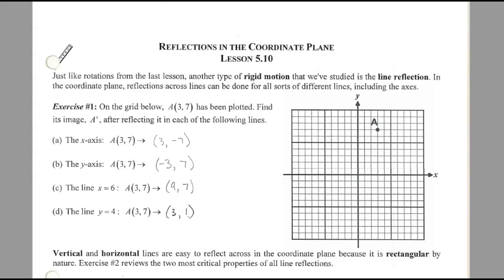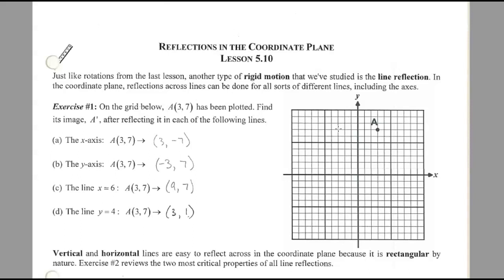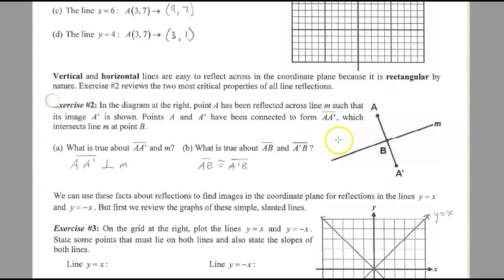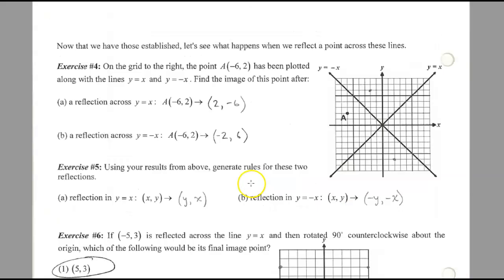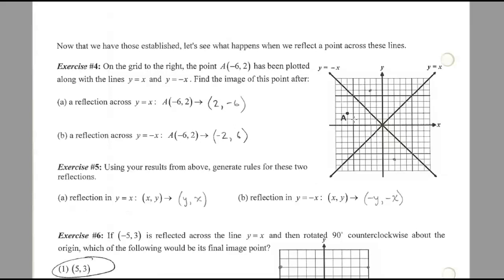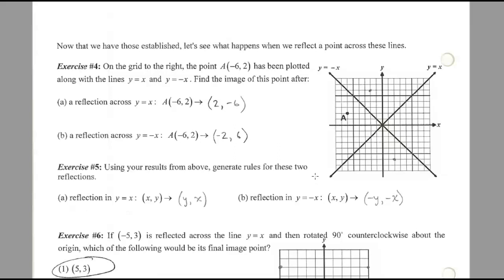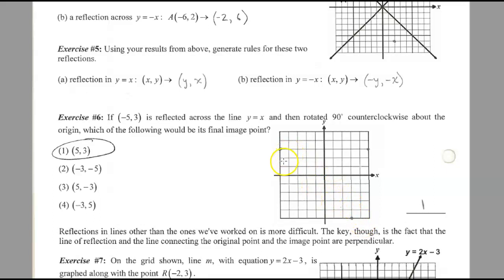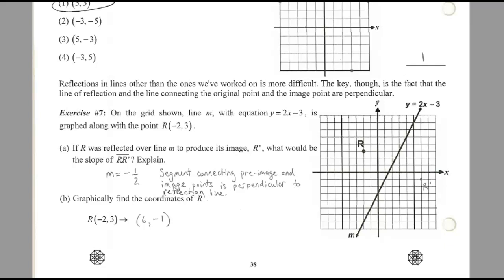Lesson 5.10 Reflections in Coordinate Plane